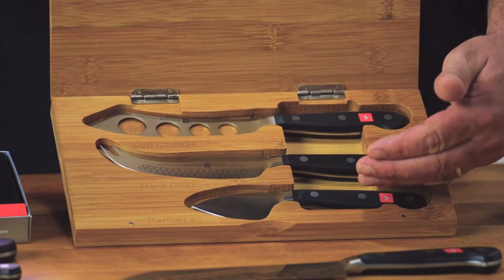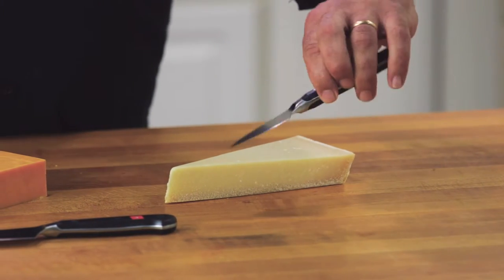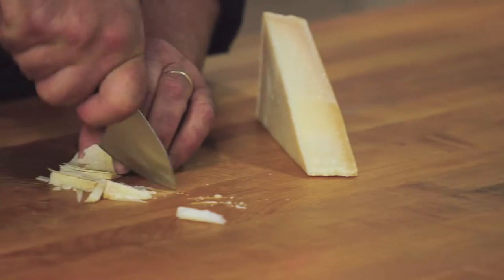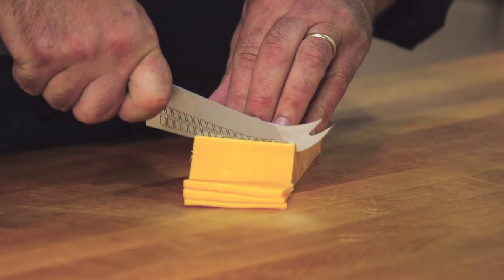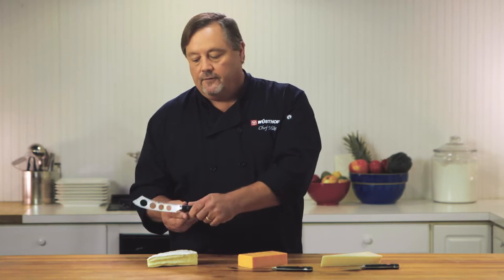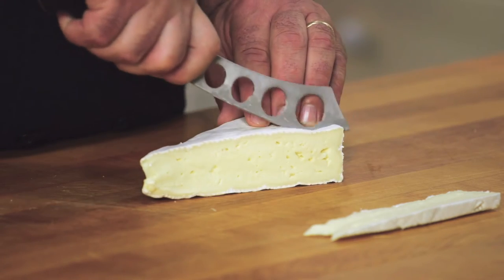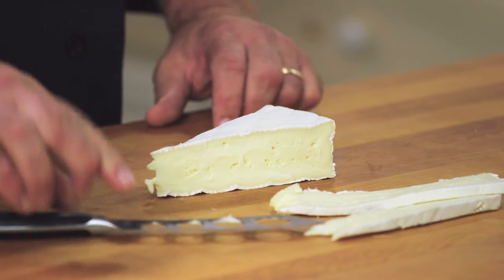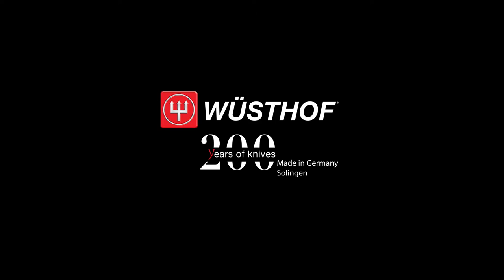Know Your Cheese Knives